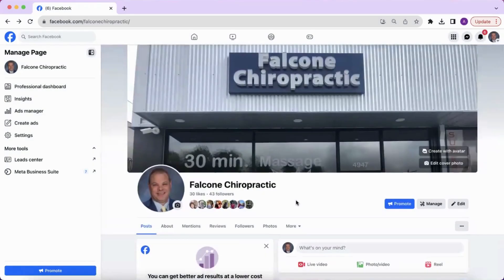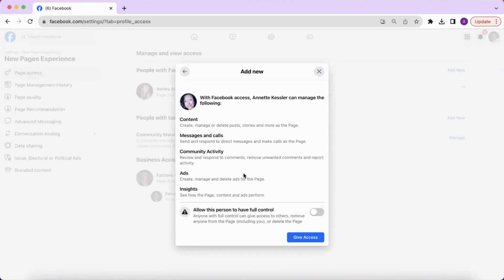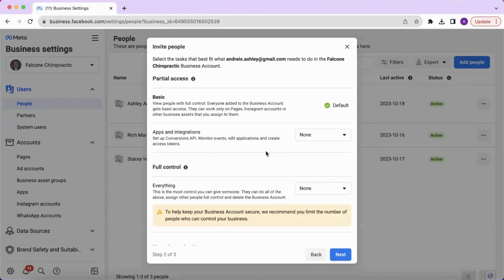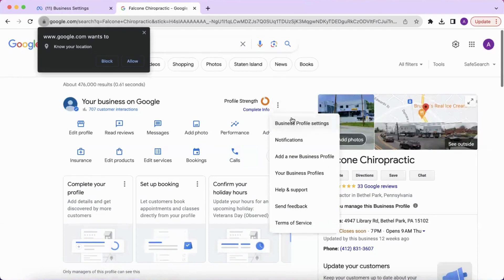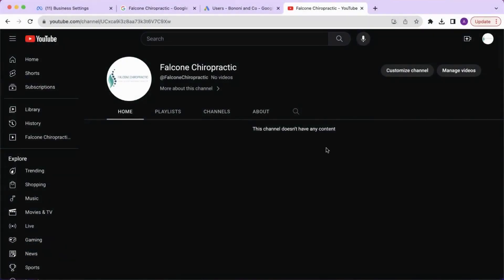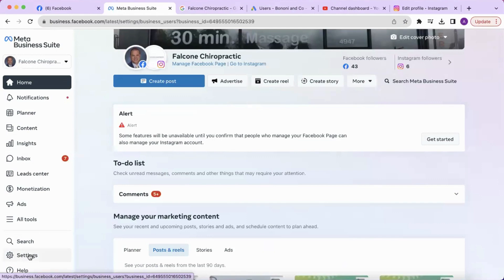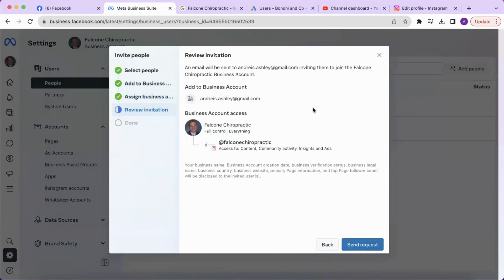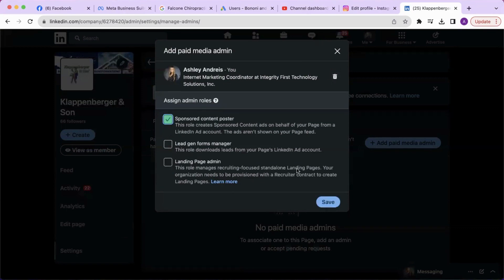Giving Your Team Admin Access To Social Media Platforms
Granting admin access to your business's social media accounts doesn’t have to be a hassle! In this step-by-step tutorial, we’ll walk you through exactly how to give admin access to key platforms, ensuring the right people have the right permissions.

📌 What You’ll Learn:

- How to add admins to Facebook Business Pages
- Setting up access for Google Business Accounts
- Managing admin roles on Instagram Business Accounts
- Granting permissions for LinkedIn Pages and Ads
- Adding admins to YouTube Channels

Whether you’re onboarding a new team member or working with an agency, this guide makes the process simple and stress-free. Start managing your social media accounts efficiently today!